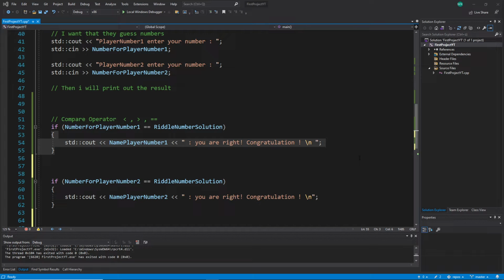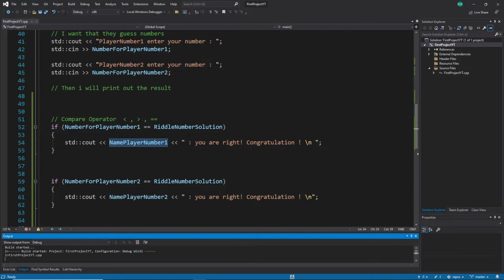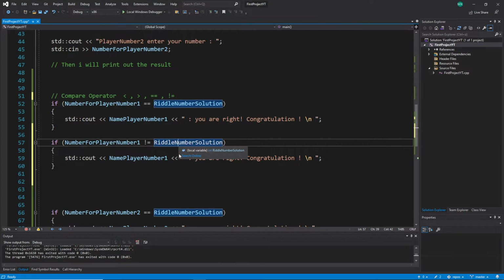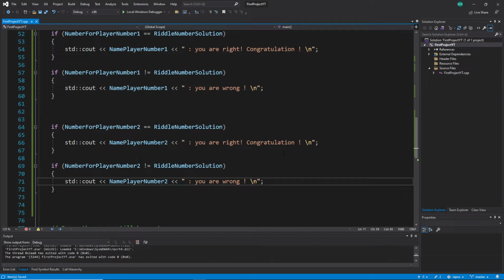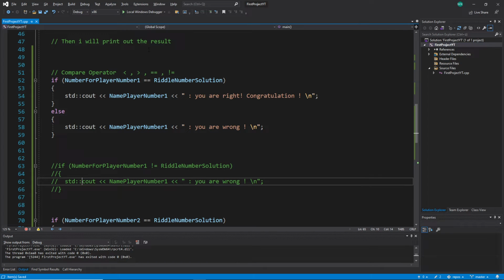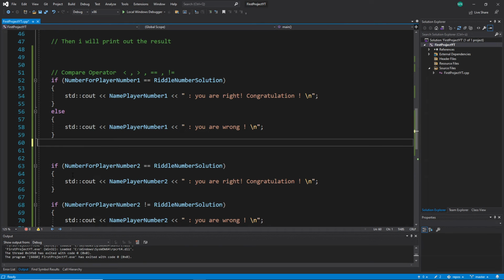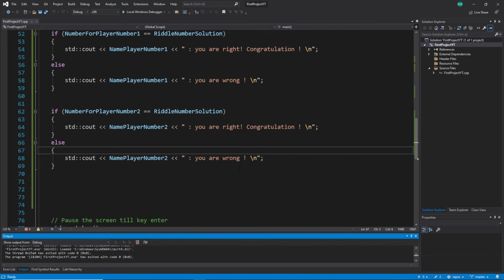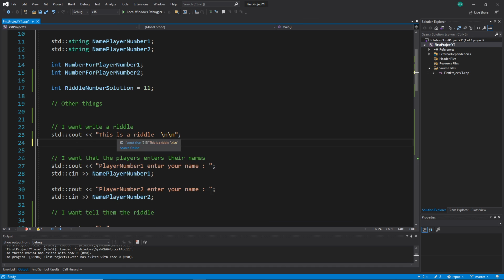C++ Beginner Tutorial - Basics - Video 19 - if keyword Part2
Here we will extend the if keyword.